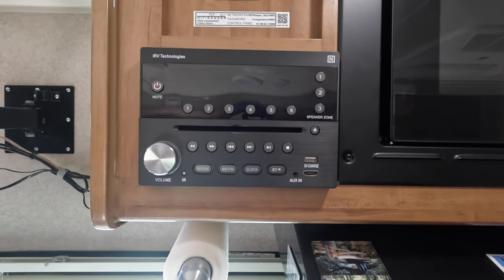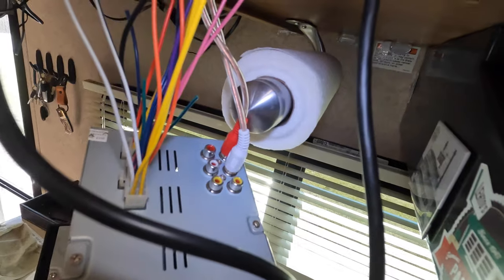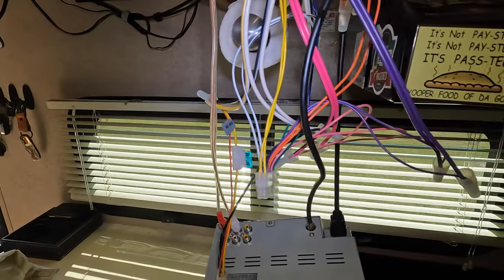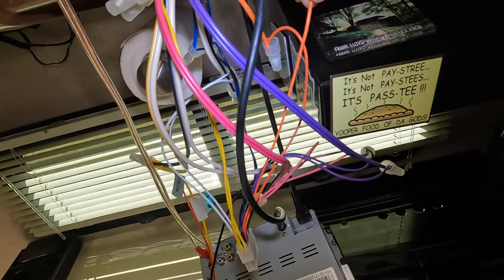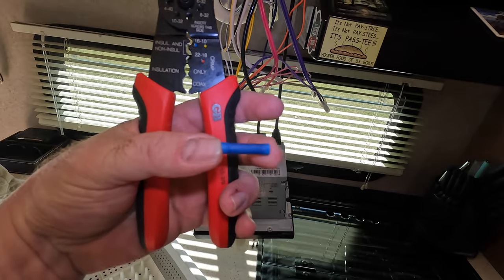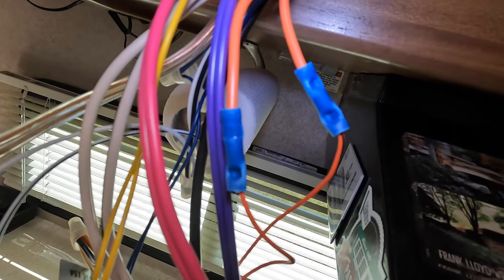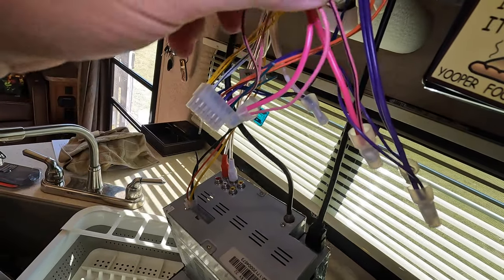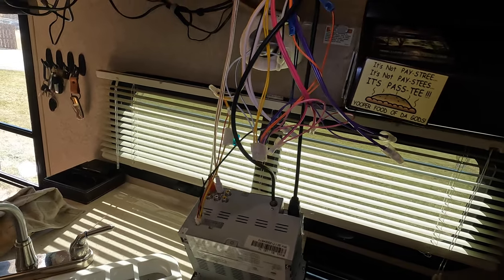What's Up With My Outdoor Speakers?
Investigating a possible issue with my outdoor speakers.